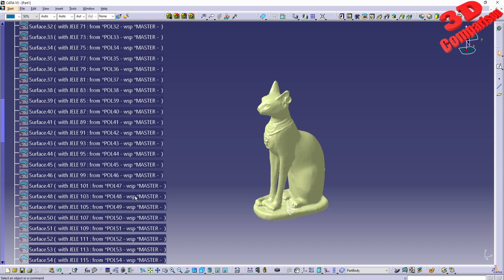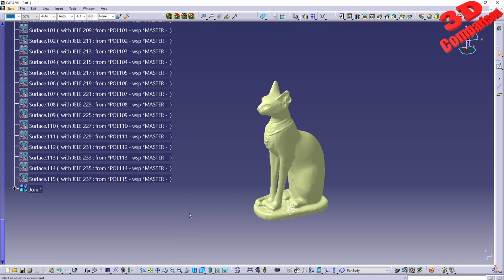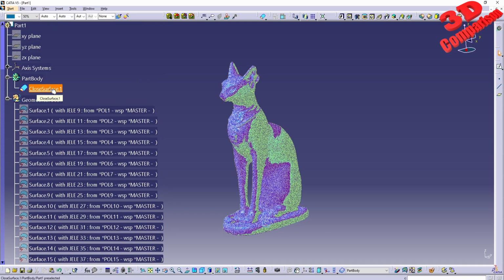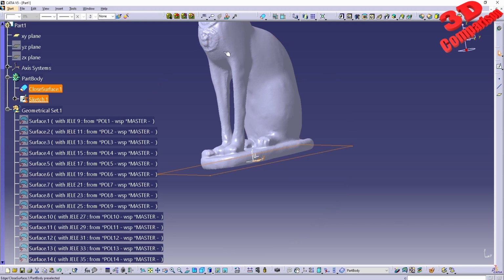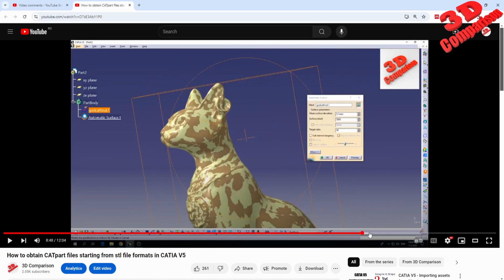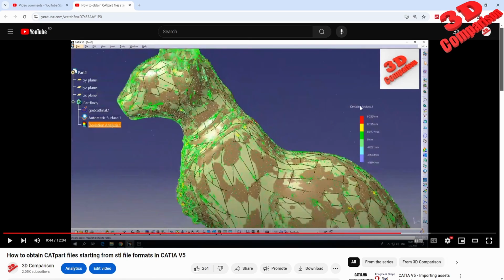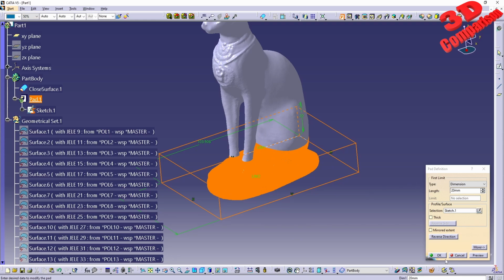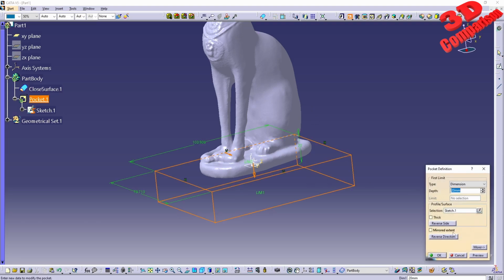Convert STL files to SolidBodies - CATIA V5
Follow-up video for my previous video